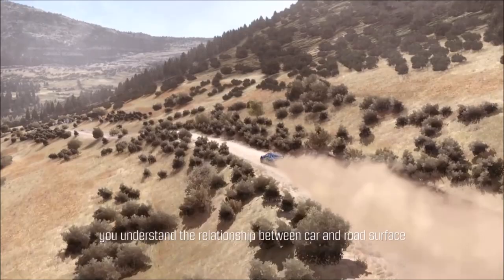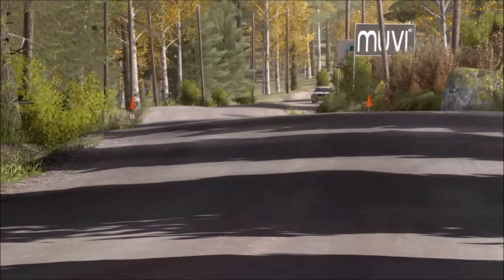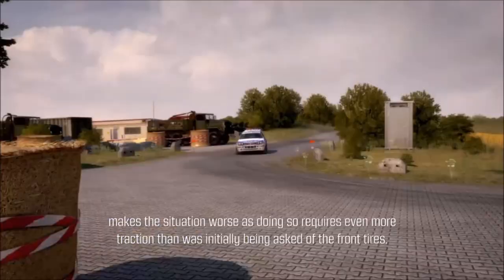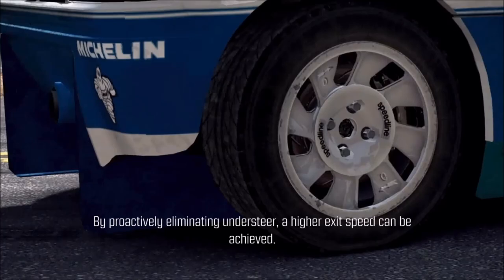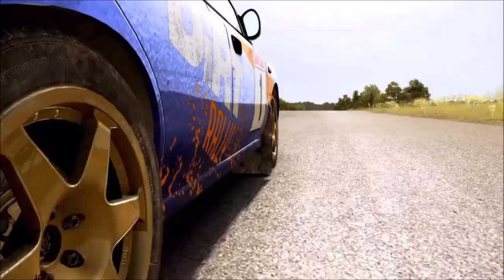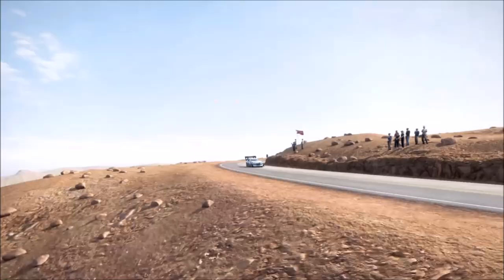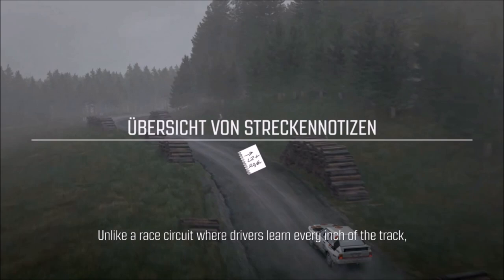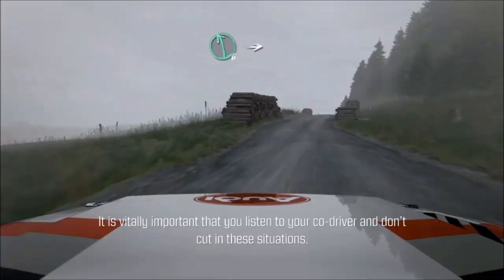Dirt Rally's Video Tutorials